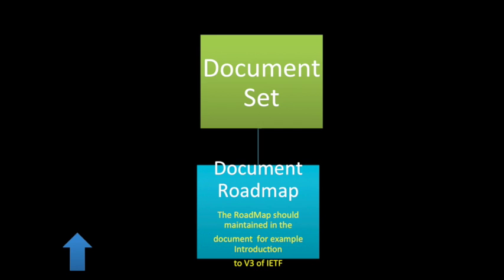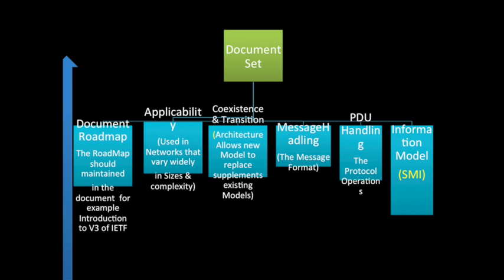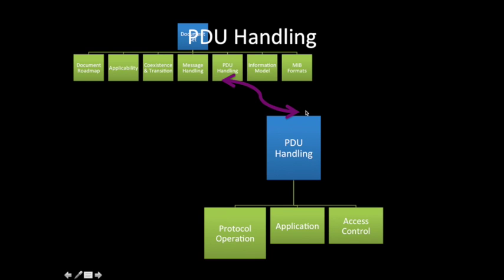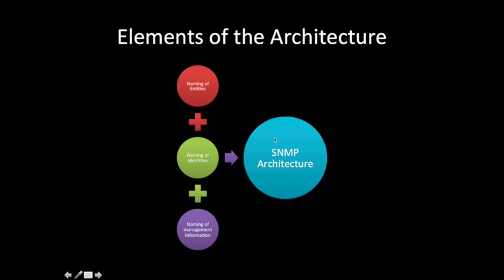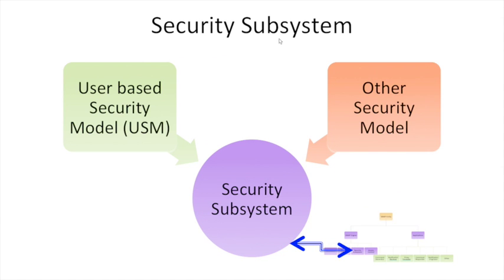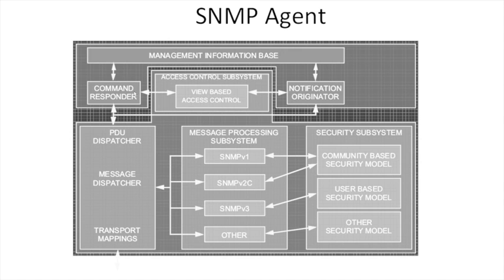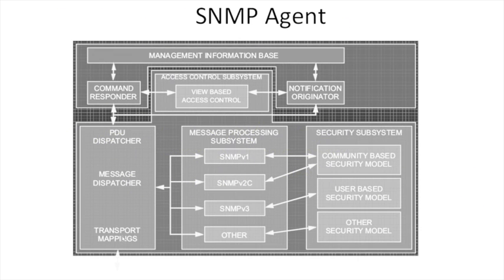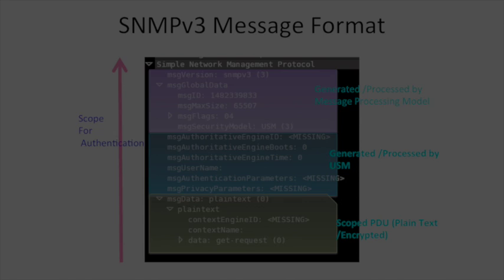snmpv3 protocol tutorial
SNMPv3,Simple Network Management Protocol (SNMP),Rfc 2571 snmpv3 tutorial
snmpv3 core Snmpentity(snmpEngineID), Dispatcher, User Based Security Model (USM)